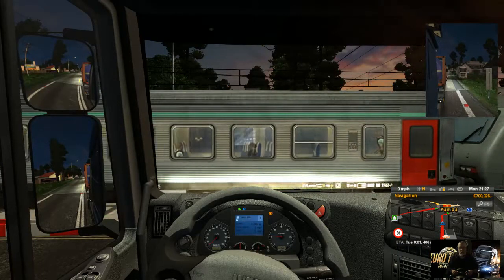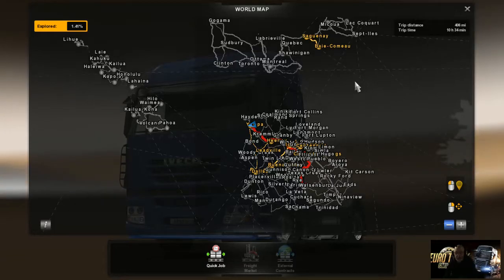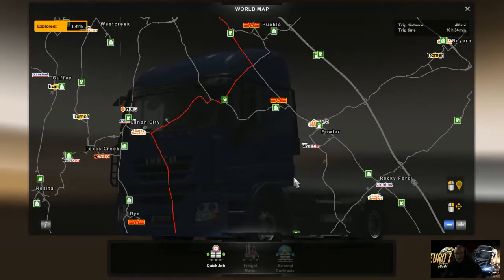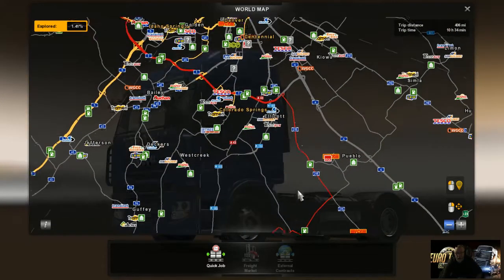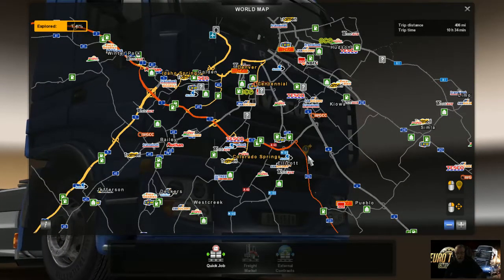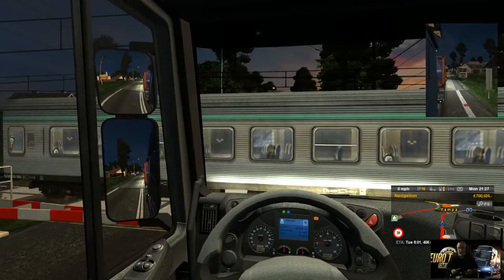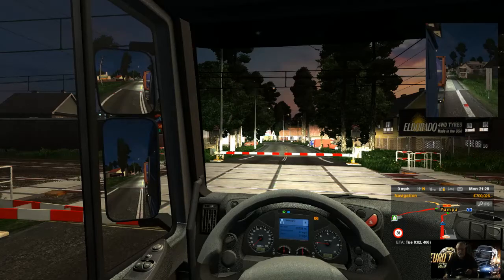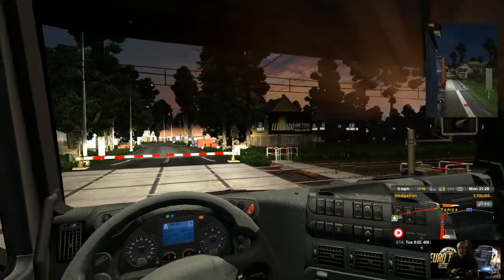Euro Truck Simulator 2 Mario Map bug 12.2 v 1.27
This is a job from the town of Yampa.On double checking the map of the area I found that there is in fact no alternative route out of this town.So in conclusion it is definately a bug.